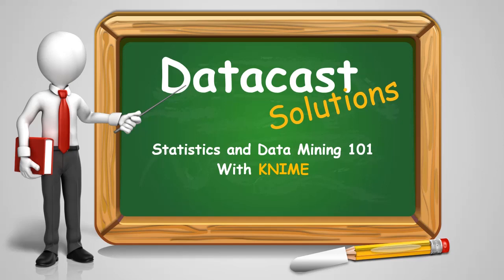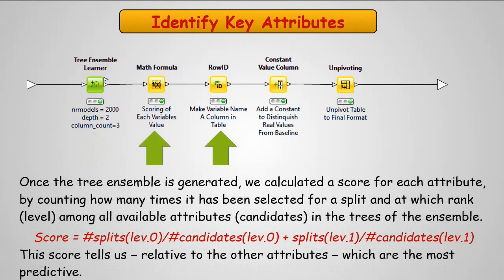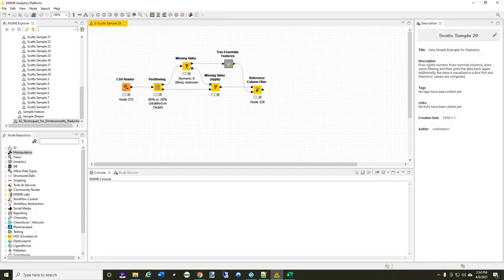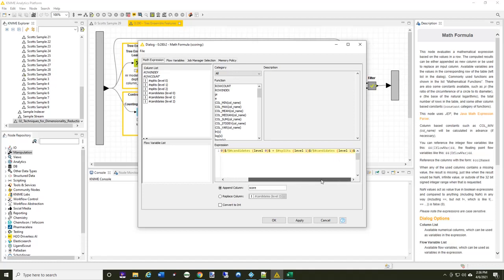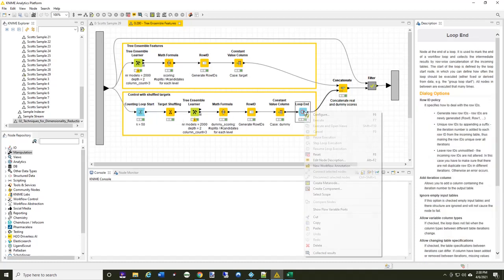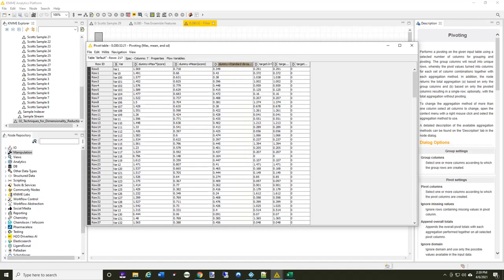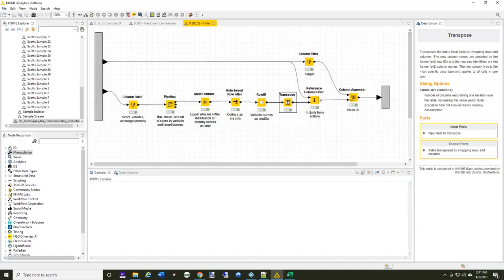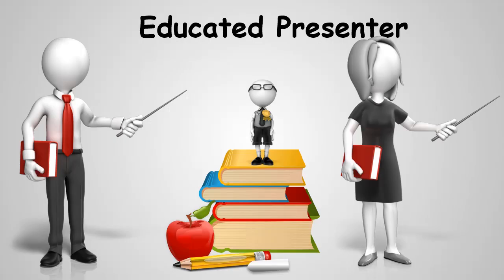Statistics and Data Mining 101 Part 54 Data Mining Methods Dimensional Reduction Tree Ensemble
Knime dimensional reduction video. This section describes how to use an tree ensemble (forest tree) identify columns with the most important significance in a classification/prediction model.